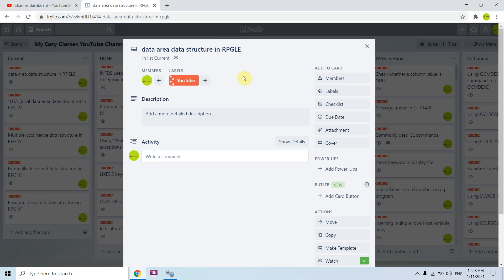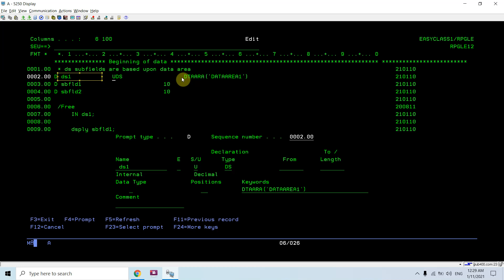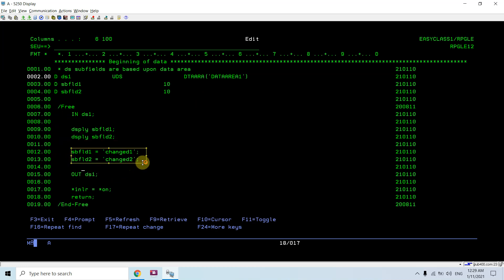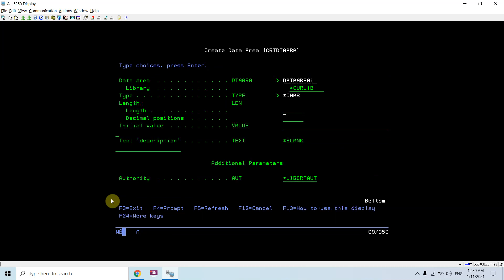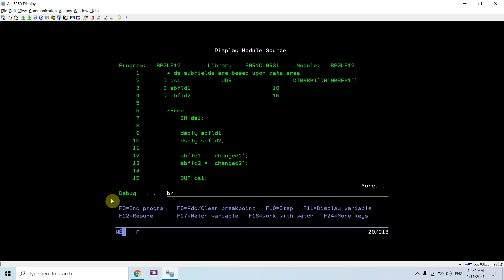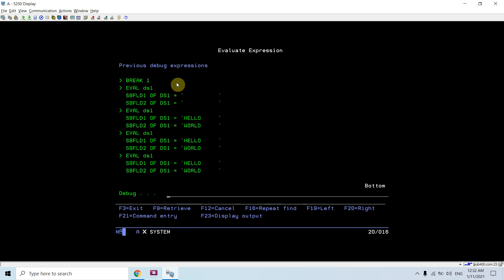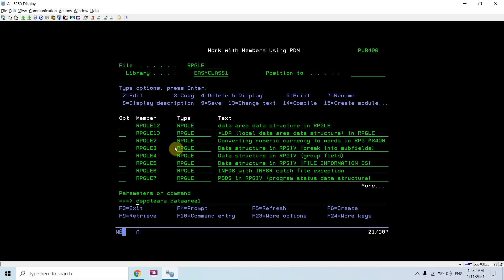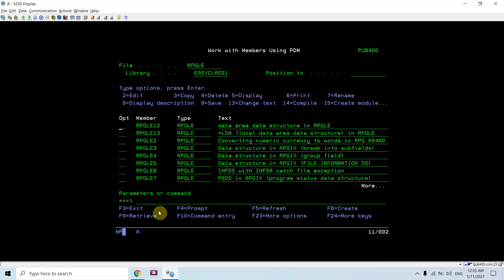data area data structure in rpgle